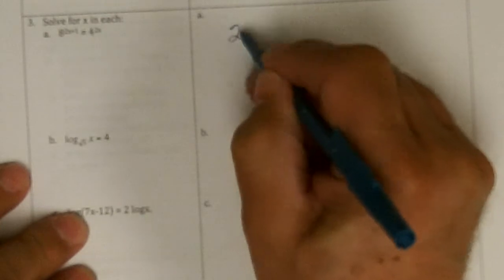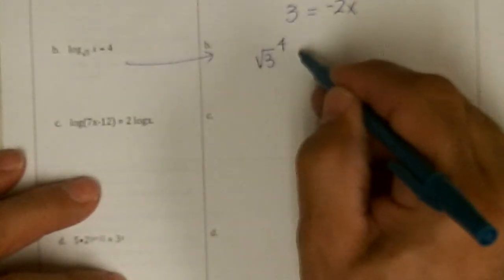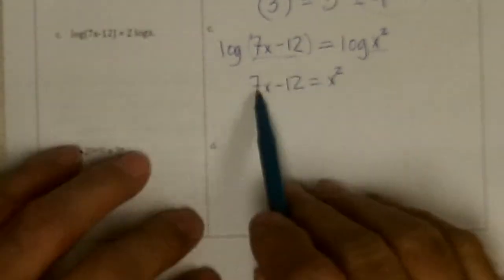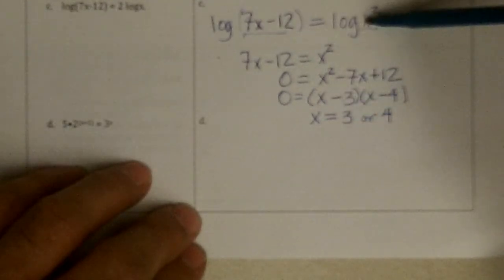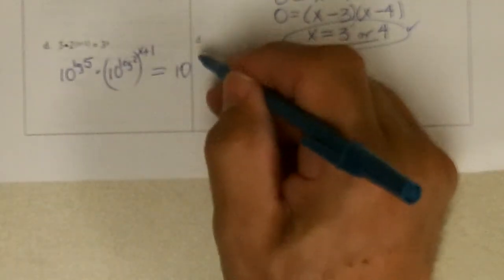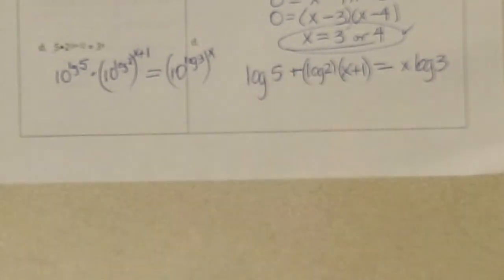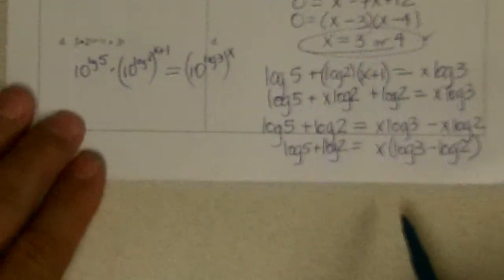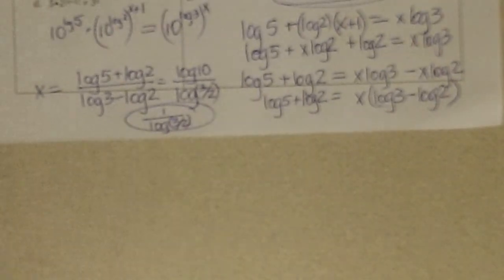153 Ch 5 Sample Test Page 2